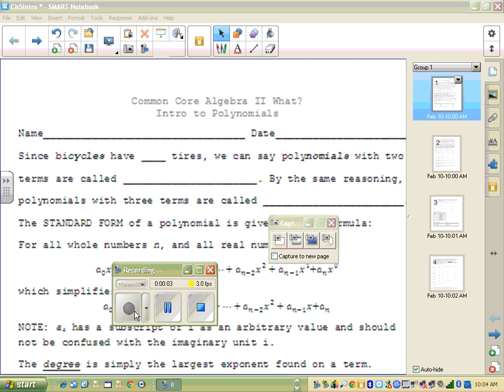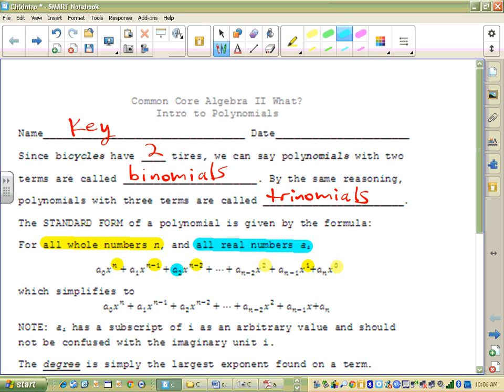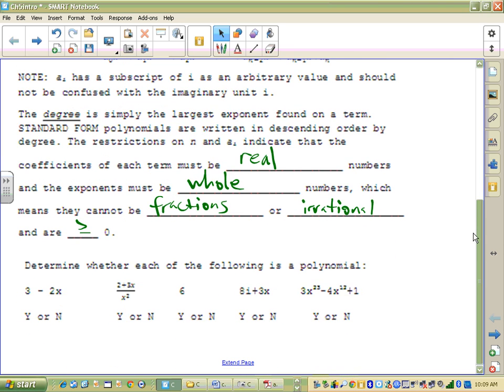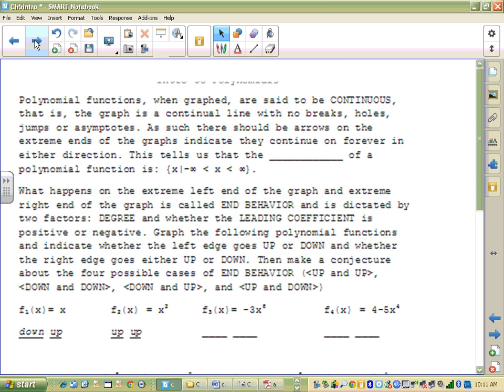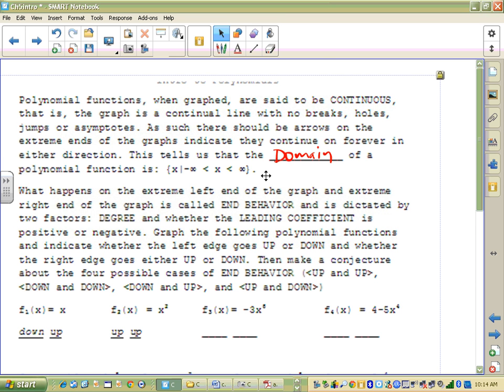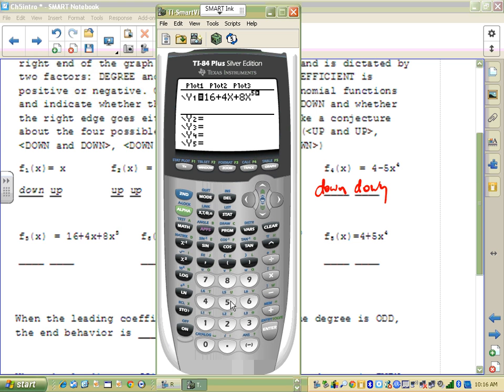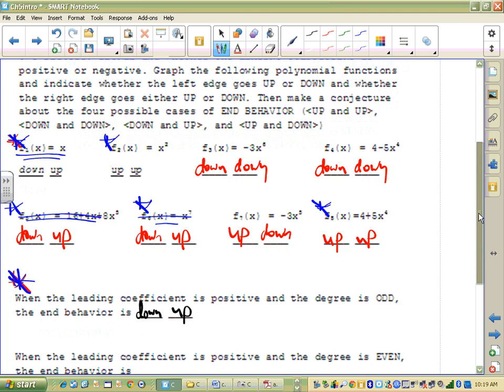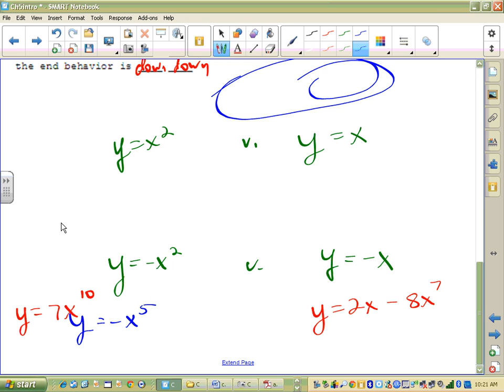Minnick algiia ch5intro pt1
Detailed explanation of the answers from the Chapter 5 introductory worksheet. Pages 1-2 of 4 pages.